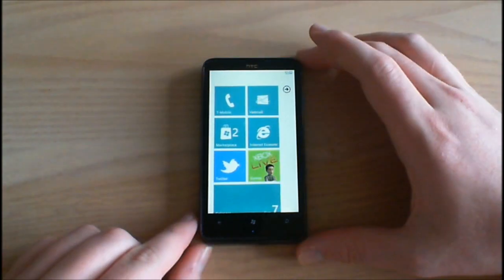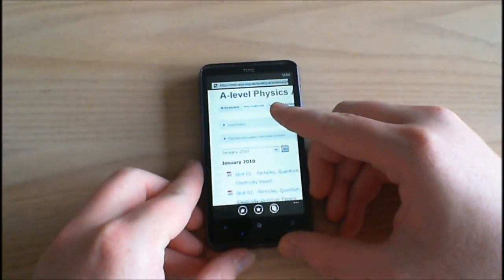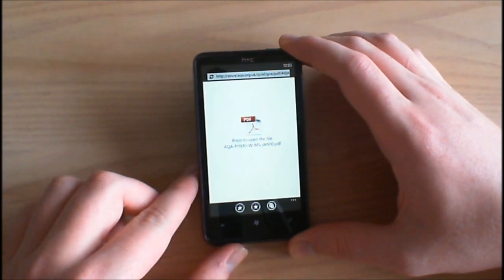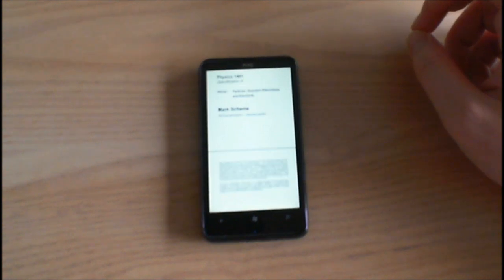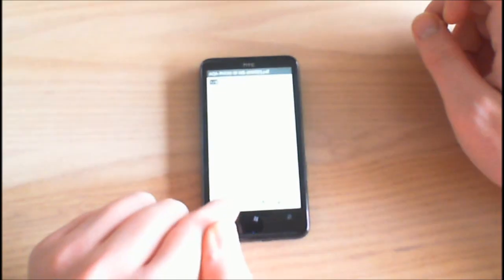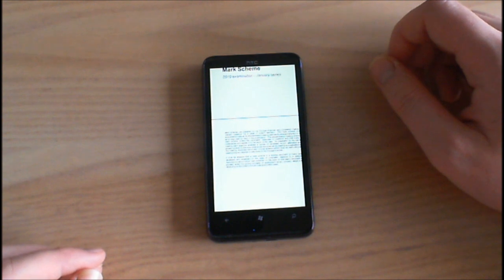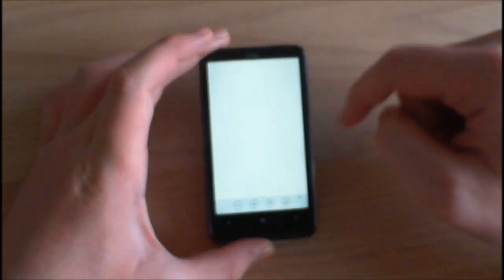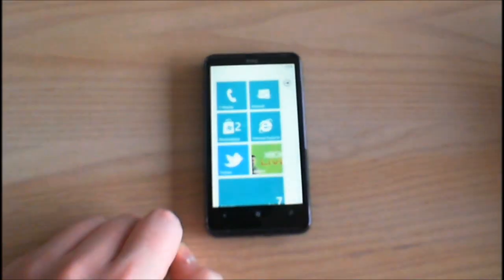Viewing PDF files on Windows Phone 7 with Adobe Reader and Internet Explorer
In this video we will look at how to view PDF files on Windows Phone 7 with Adobe Reader and Internet Explorer.